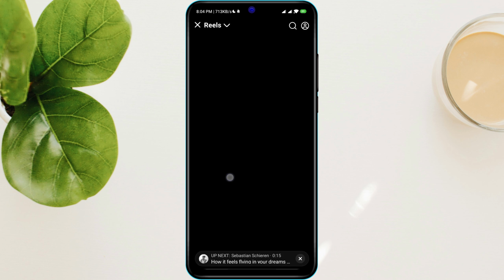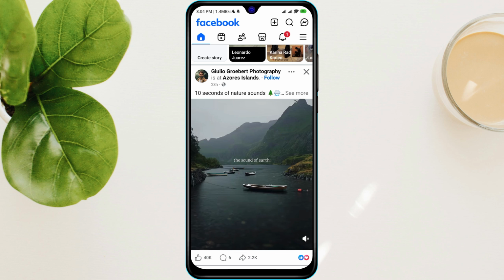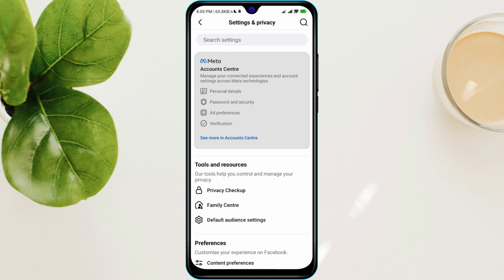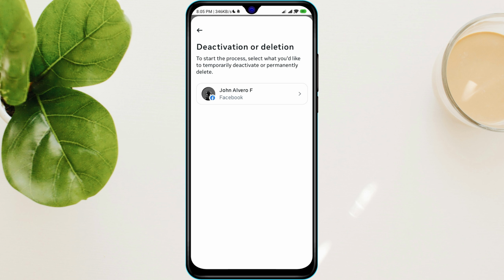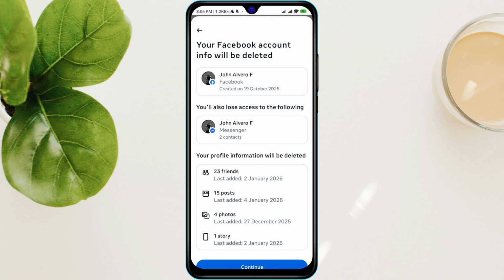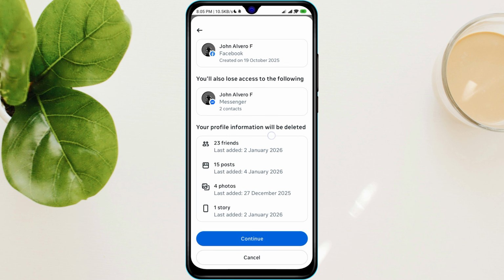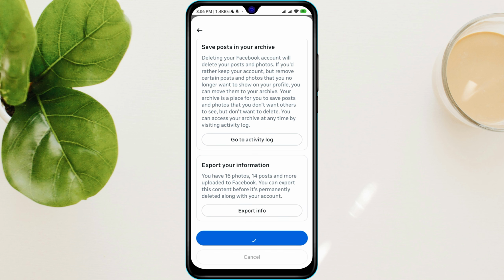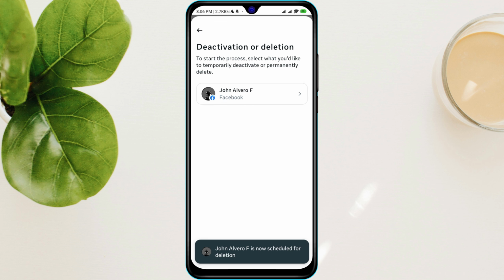how to delete your Facebook account | Permanently Delete Facebook Account on Android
In this video, I’ll show you how to delete your Facebook account on Android step by step in a simple and clear way. If you’re looking for how to delete your Facebook account permanently, or you want to know how to remove your FB account on Android, this tutorial will guide you through the exact process using the Facebook app. Many users get confused between deactivation and permanent deletion, so in this video you’ll clearly understand how to deactivate Facebook account temporarily and how to permanently delete Facebook account if you no longer want to use it.

If you’re searching for how to remove your FB account permanently or want to erase Facebook account on Android without any mistakes, this video is for you. I explain where the Facebook account delete option is located, how long it takes to permanently deactivate your Facebook account, and what happens after you delete your Facebook account. Whether you want to remove your FB account on Android due to privacy reasons or simply take a break, this guide covers everything. By the end of this video, you’ll know exactly how to delete Facebook account, how Facebook account delete works, and how to permanently delete Facebook account the right way on Android.